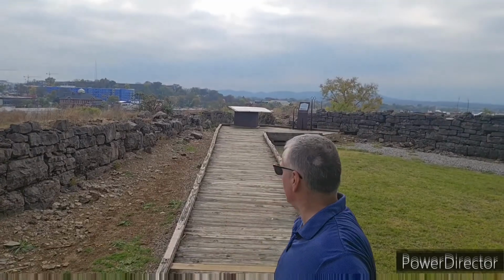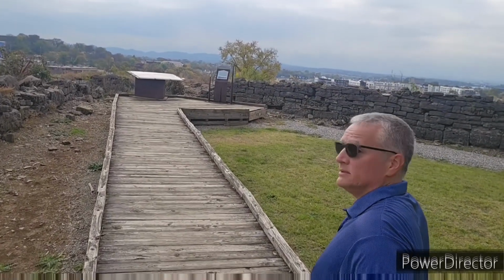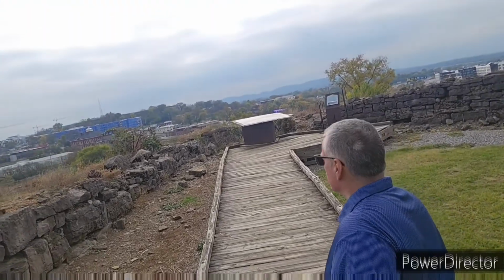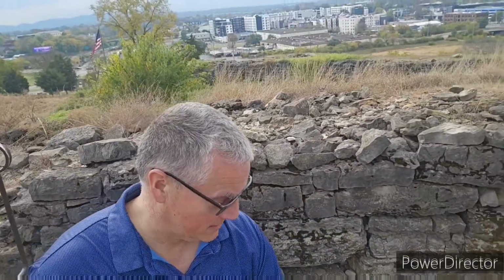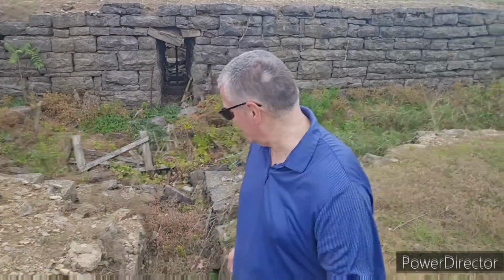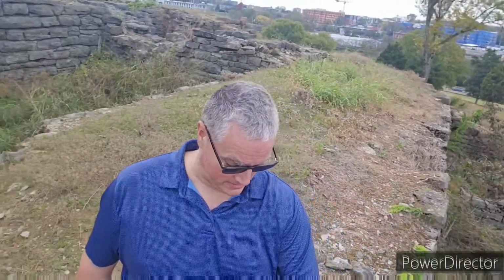TENNESSE - Fort Negley in Nashville